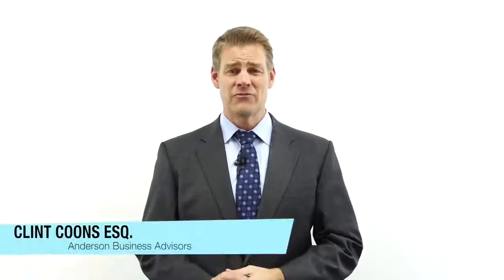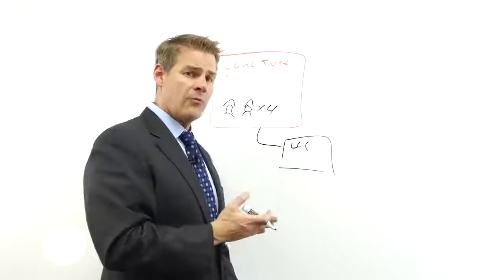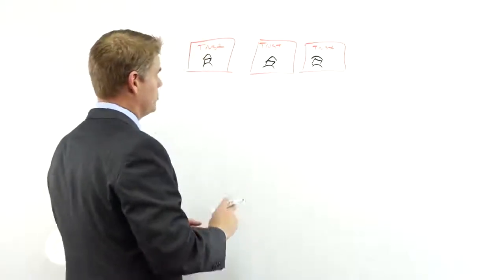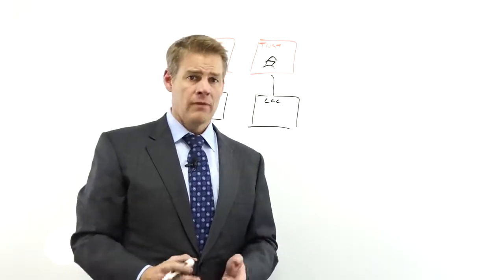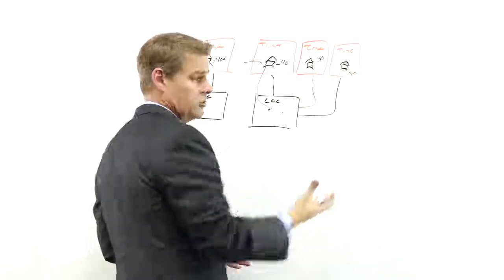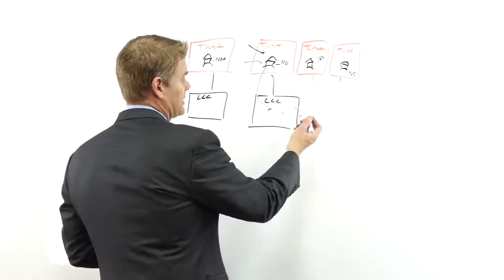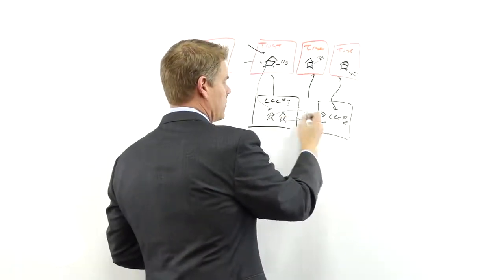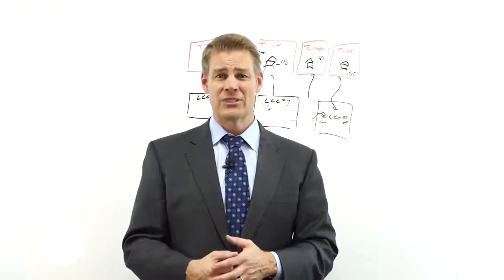Land Trust Real Estate Investing [Protecting Real Estate] 🏡 How Many Properties Per Land Trust?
Land trust real estate investing is a sound strategy when it comes to protecting real estate from creditors. ~*~ Get Your FREE 45 min Consultation & Wealth Planning Blueprint NOW

Land trusts are great tools for holding real estate when you're looking for privacy of ownership or you're concerned about the due on sale clause in your mortgage.

How many land trusts do you create for your real estate?

Clint Coons one of the nations top asset protection attorneys, avid real estate investor, published author and founding partner of Anderson Business Advisors, guides you through the process of using land trusts for your real estate investment properties.

Use caution when using land trust for real estate because if you're not careful, if you don't set them up properly you can actually impair your asset protection!

Land trusts alone do not offer asset protection (except for Florida).

As a real estate investor don't even consider placing more than one property in an LLC because if one property comes under assault then all your properties within the one LLC are at risk.

Use caution as this holds true when using land trusts for real estate asset protection!

Discover how many land trust you should use per property as well as how to set them up for real estate asset protection in this video.

NOTICE: We do not want an aggressive creditor to know how much we own. If not done correctly a simple asset search will reveal everything and the aggressive creditor will know he is on to something beneficial.

Questions or requests for a video topic are always welcome!

* Ready To Take Your Business To The Next Level While Protecting Your Assets From Frivolous Lawsuits?

Claim Your FREE 45-minute Investment Strategy Session to receive business planning tips and asset protection.

Learn about Real Estate & Asset Protection from Clint Coons, Esq, and Toby Mathis, Esq. at our next all-day free Livestream from 9 am to 4 pm PT. on Saturdays. Our attorneys and specialists will answer ALL questions: Save Your Seat

The information provided in this video should not be construed or relied on as legal advice for any specific fact or circumstance. Its content was prepared by Anderson Business Advisors with its main office at 3225 McLeod Drive Suite 100 Las Vegas, Nevada 89121. This video is designed for entertainment and information purposes only. Viewing this video does not create an attorney-client relationship with Anderson Business Advisors or any of its lawyers. You should not act or rely on any of the information contained herein without seeking professional legal advice. of the information contained herein without seeking professional legal advice.